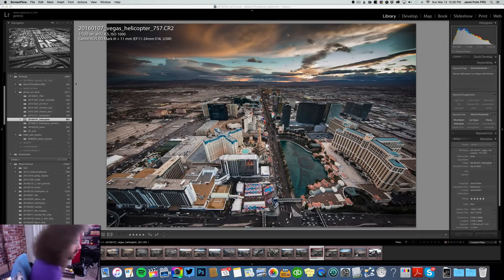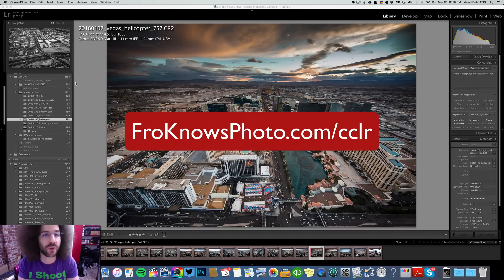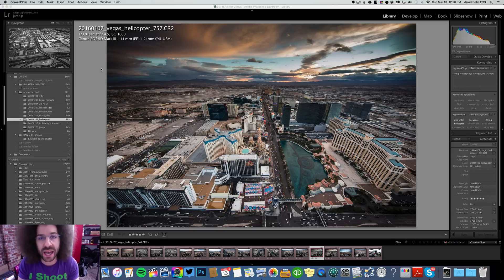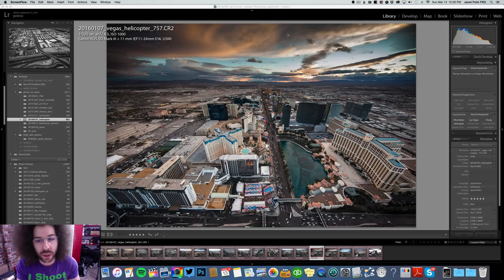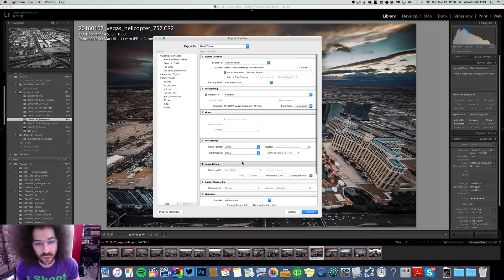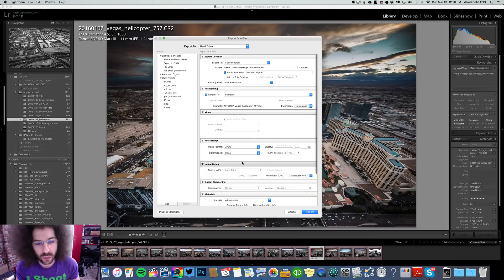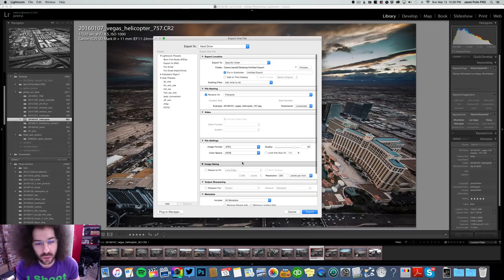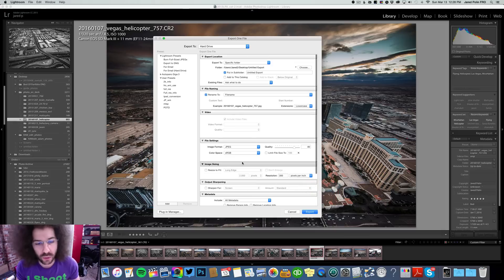30 for 30 is BACK: Want me to edit your RAW File?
30 for 30 is BACK! The challenge this time: Create 30 videos in 30 days all about Adobe Photoshop Lightroom CC! This means the RAW EDITS are back in a HUGE WAY!

And, I need YOUR help….  I would love to consider your RAW file as one of the RAW edits. Keep in mind, it could be your best photo or a photo that you think needs our saving in Lightroom.

Follow the instructions right here to submit your RAW DNG files